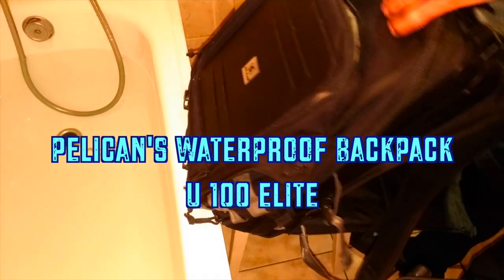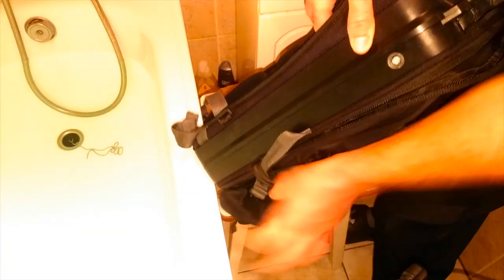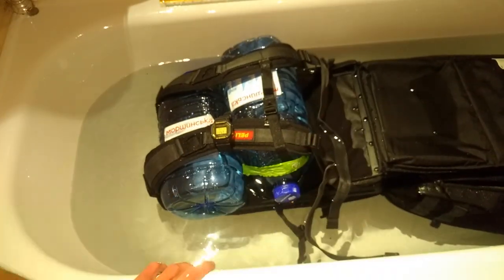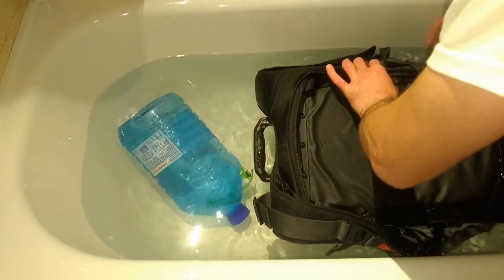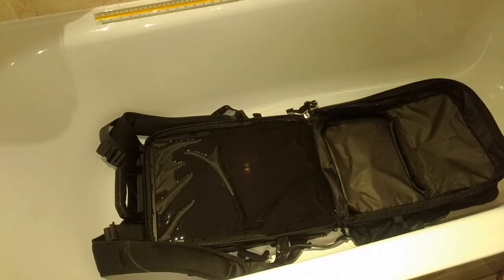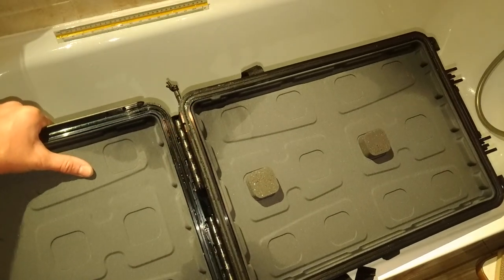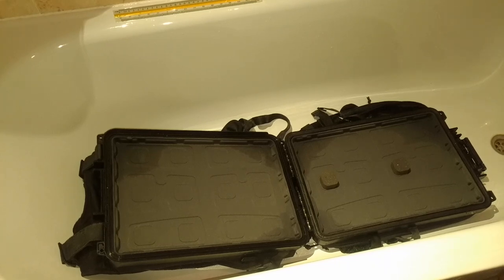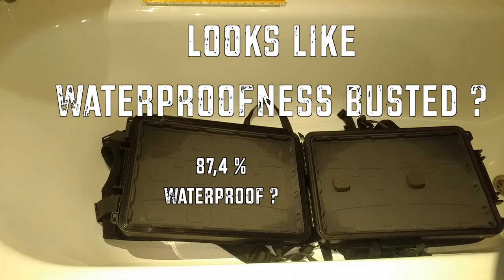Protection backpack for MACBOOK Pro 16–PELICAN U100 ELITE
Review and water test of my __PELICAN U 100 Laptop backpack. It is  the BEST laptop case hard shell as it is a  drop proof case.
THIS BACKPACK FITS Macbook Pro 16.

PELICAN  waterproof Case is fully integrated into  this PELICAN  LAPTOP backpack for MACBOOK or  any WINDOWS laptops of 15 inch screen. ( check for interior dimensions for thick gaming laptops in full specs on official website)

NEWER WET WATERPROOF SPRAY WAS ALSO APPLIED TO a fabric  part of backpack only  to test how waterproof spray  is.

on AMAZON backpacks&index=aps&camp=1789&creative=9325&linkCode=ur2&linkId=c1413db9982771be63e718127d2f548c

this model on AMAZON

Link for NEWER WET spray 280886 NeverWet 11-Ounce Boot and Shoe Spray, Clear&index=aps&camp=1789&creative=9325&linkCode=xm2&linkId=4121eae835bf488062d0d873b720fb59